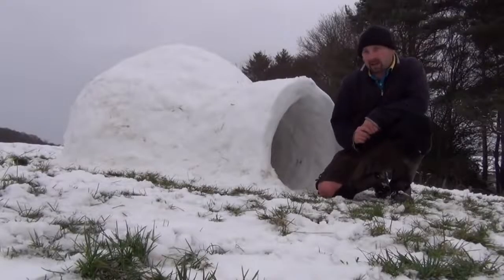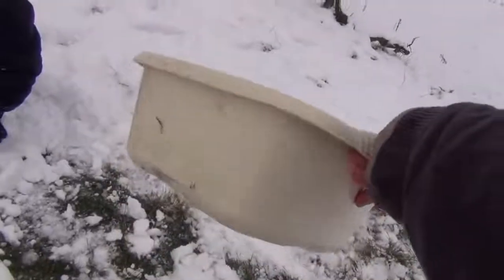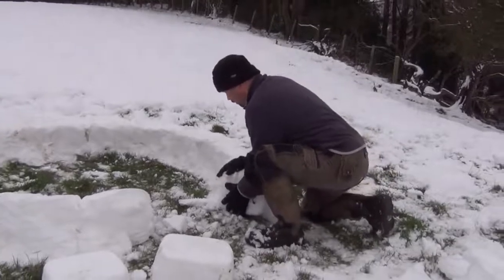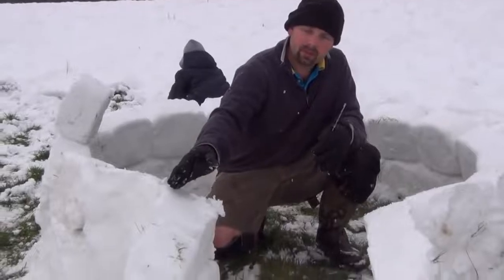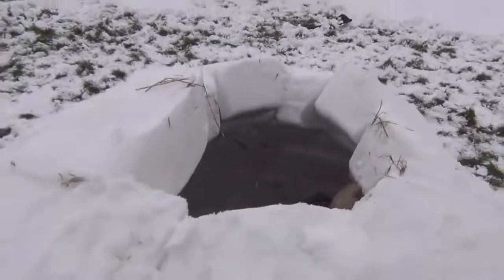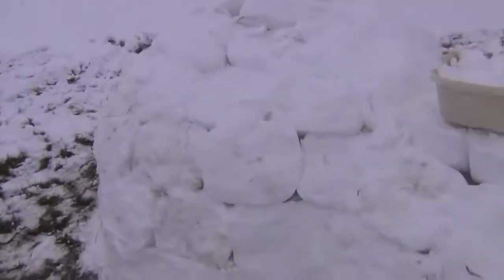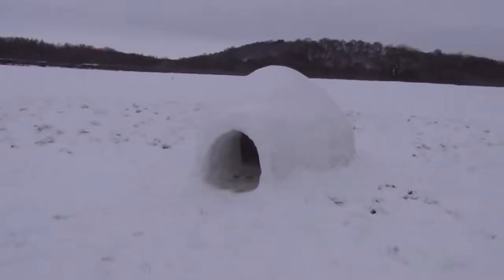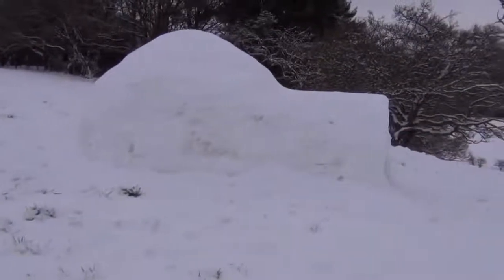nw - How to build an igloo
How to build an igloo